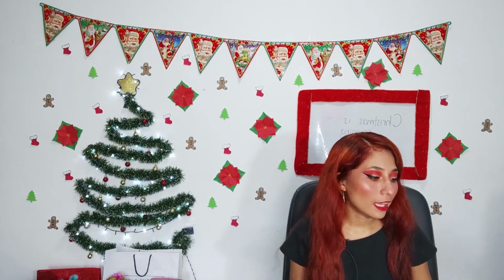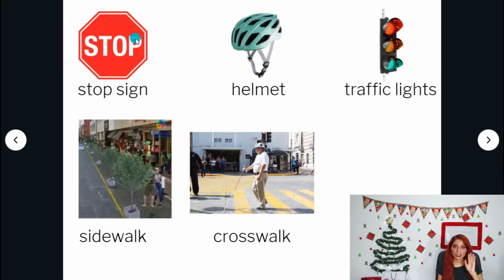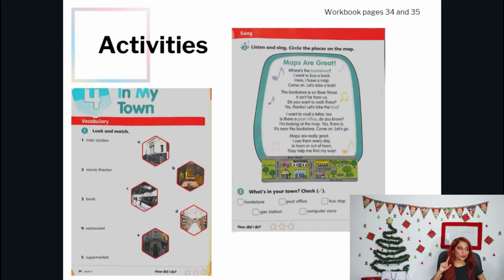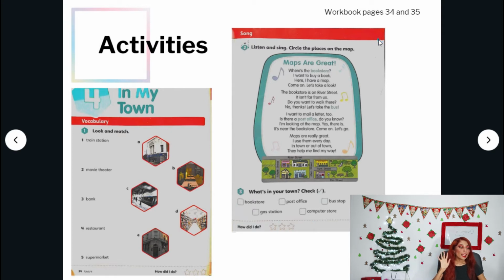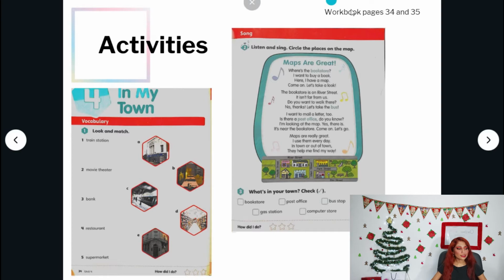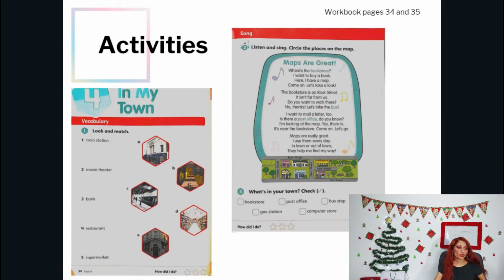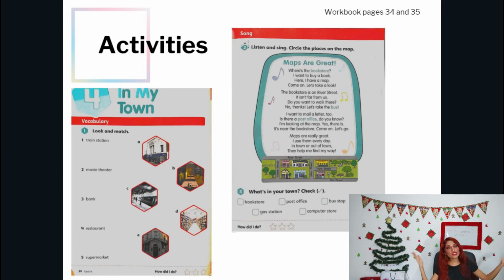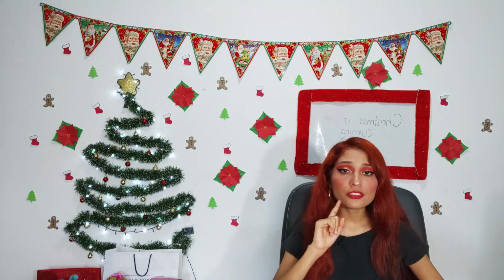2nd grade - December 1st